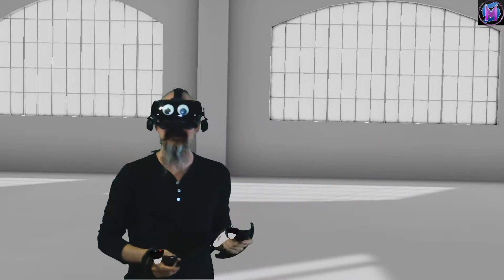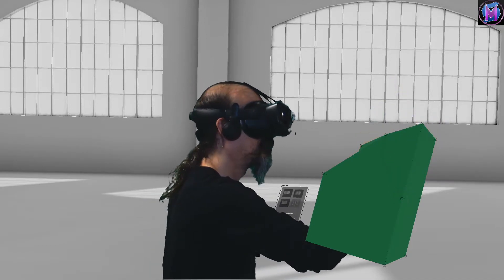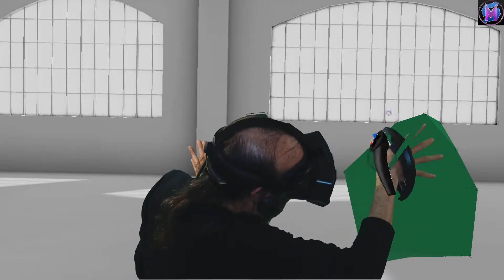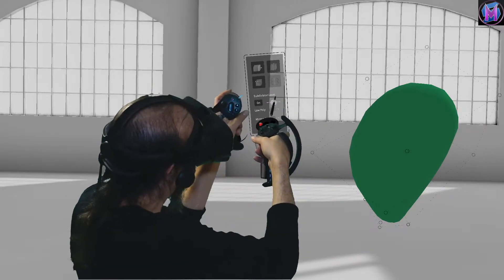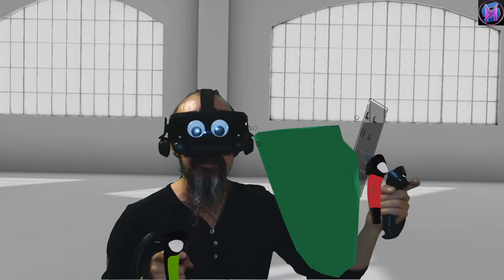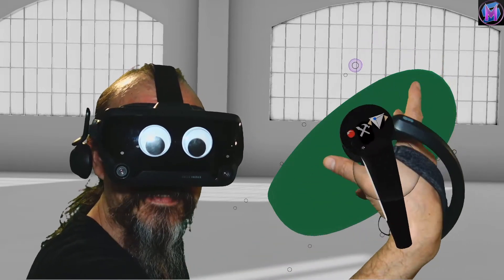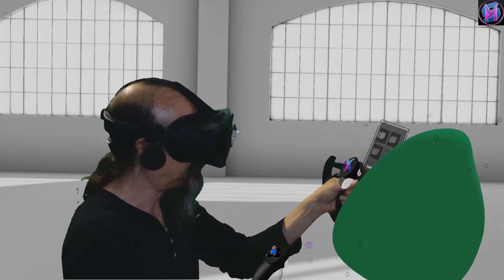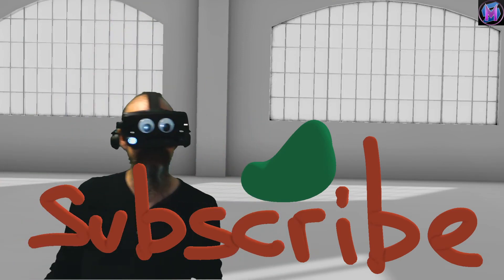Teaching Gravity Sketch: SubDivide for Smooth Curves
Gravity Sketch Tutorial! SubDividing can lets you customize a shape, and can also give is smooth, organic curves. Whether you are making an animal or a sportscar, we use the same corners, edges and faces to shape an object, then let SubD round things out. This is a free series of tutorials for Gravity Sketch, the VR 3D modeling tool.